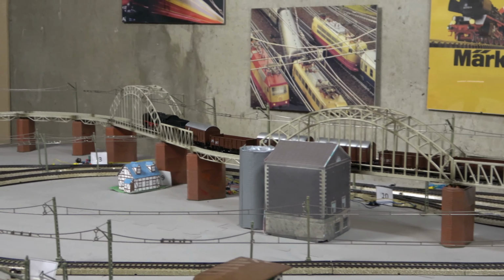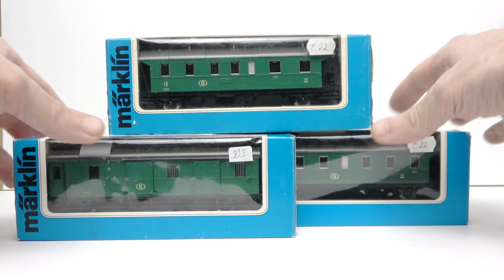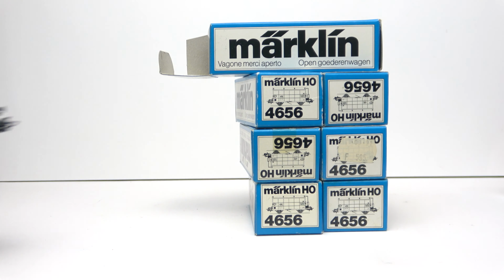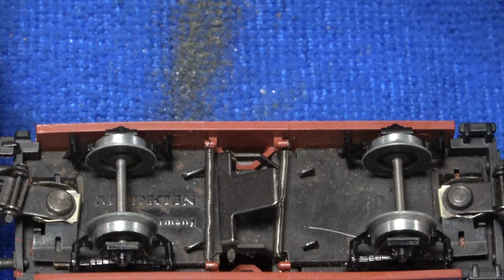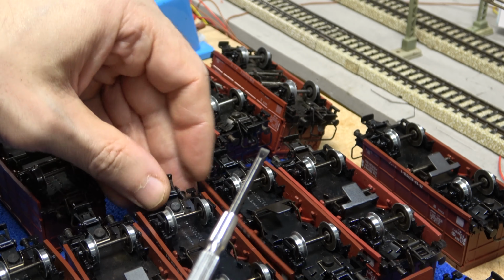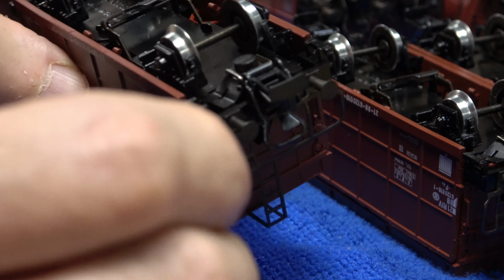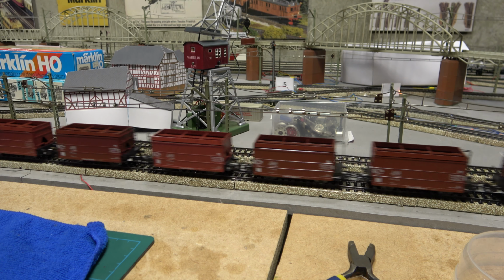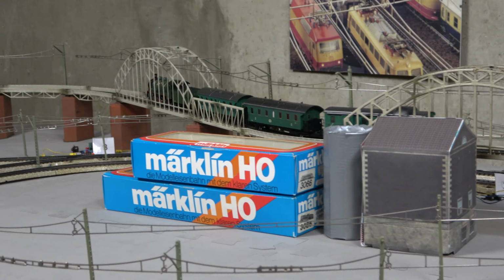Can I fix it? Some new arrivals in need of TLC.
I received some SNCB rolling stock I have been trying to get for a long time. Most of them need a bit of TLC before they are ready fr the layout.

Couplings and wheels again in this episode...